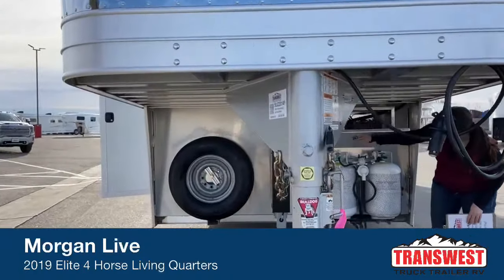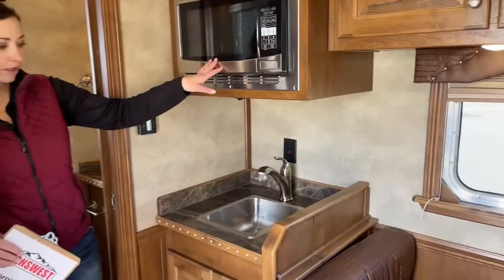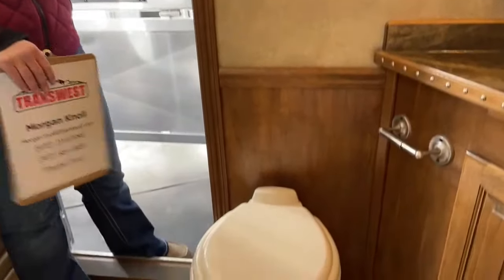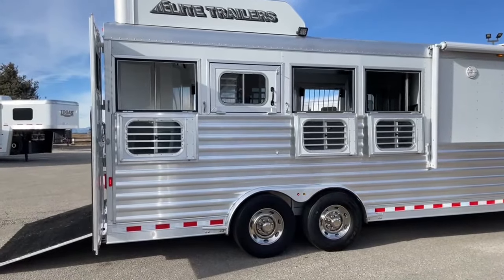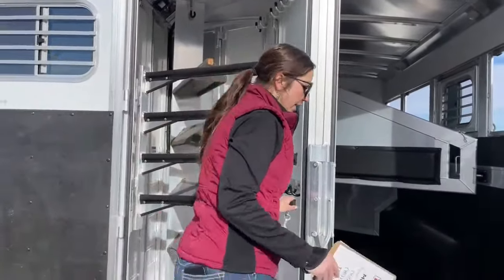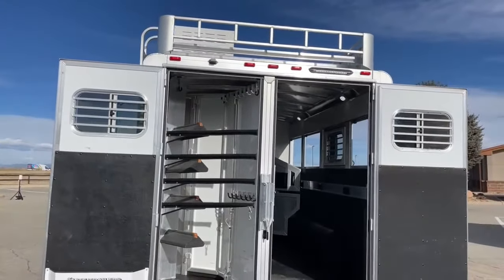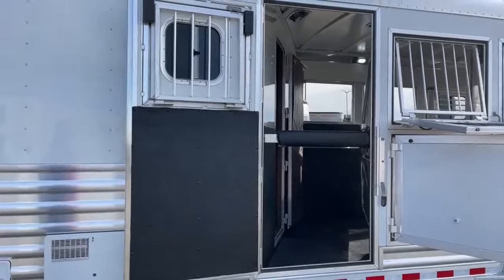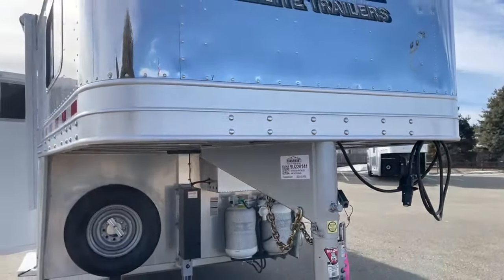Elite 4 Horse Gooseneck Living Quarters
MorganKnoll is walking around a 2019 Elite 4 Horse Gooseneck Living Quarters - 5U220141 live at Transwest Truck Trailer RV

This 2019 Elite 4 Horse Gooseneck has a Front Living Quarters by OutLaw Conversions
with a Full-Sized Bed, a Dinet that converts into a Bed, Sink, Microwave, Dometic Refrigerator, TV, Toilet, and Shower. On the Hip Side of the Trailer, you have Drop-Down Windows.
On The Roof, you have a Hay Rack. In the Stall Aera, there are 50/50 Rear Doors and Ramp with left side Tack and right side Loading.